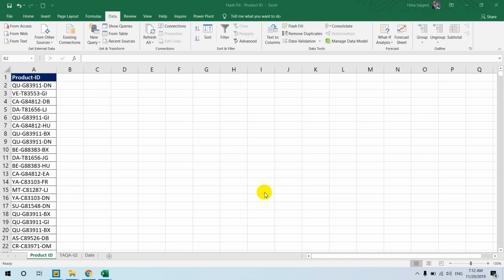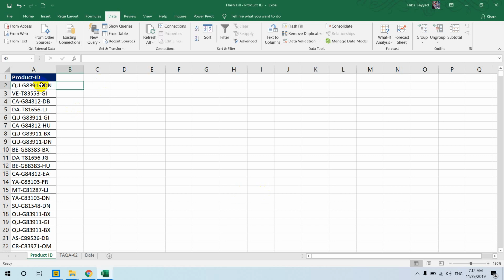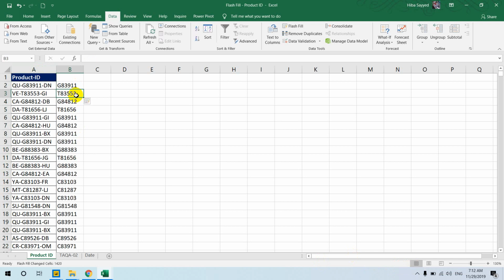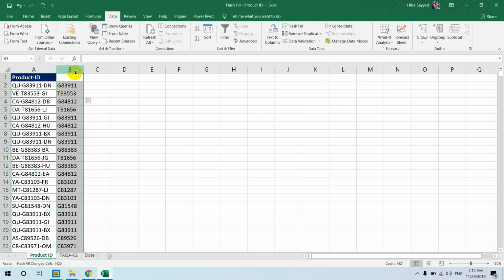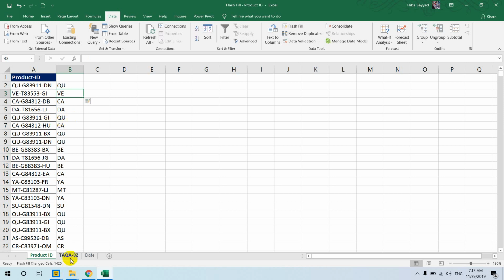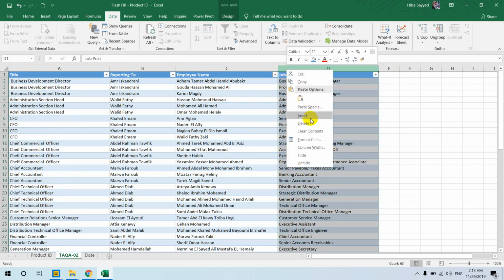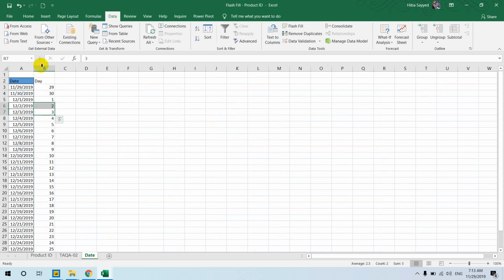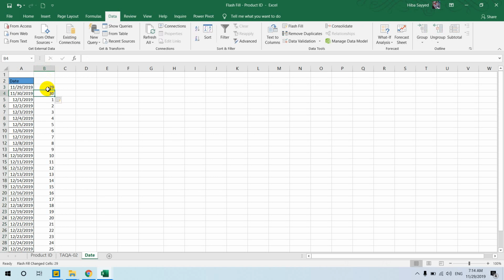Using Excel Flash FILL rather than LEFT,RIGHT Or MID Function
why using LEFT,RIGHT Or MID Function while we got now FLASH FILL Option